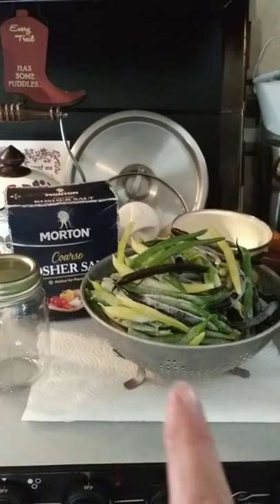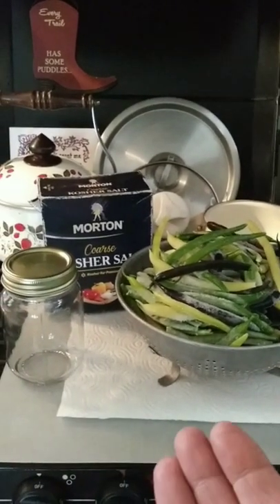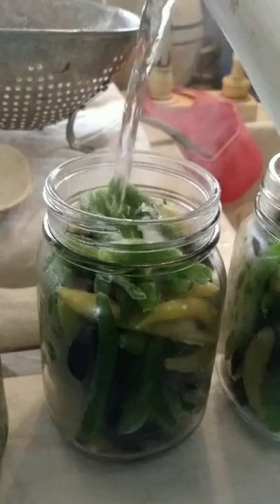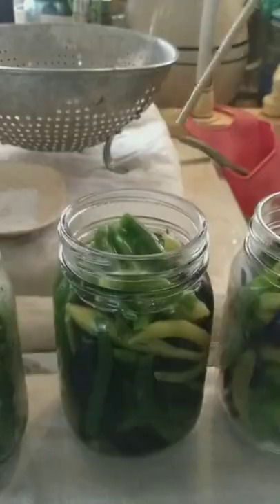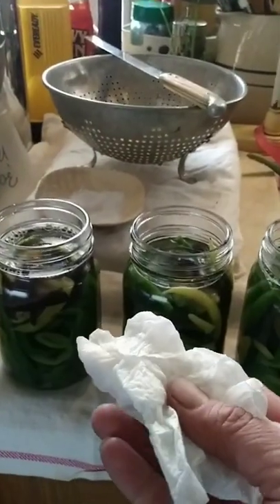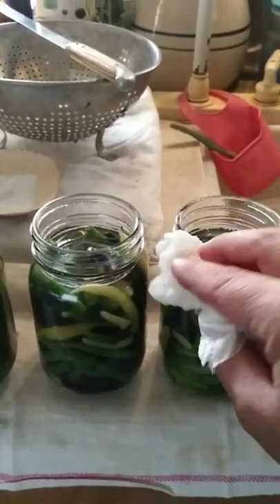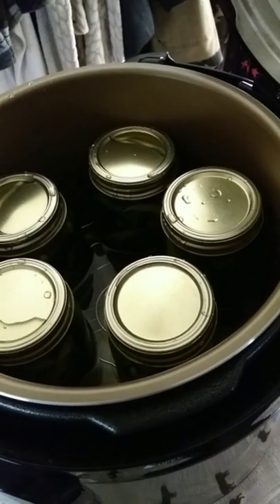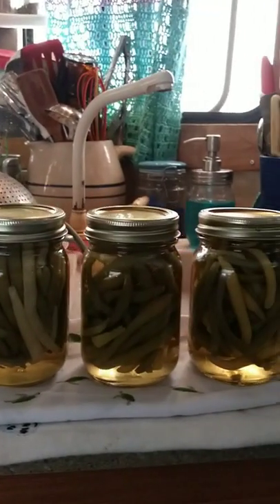Canning Green beans in 50 seconds/Preserving Garden Harvest 2022/Keep Prepping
Hello Friends, today I canned 5 pints of beans from our garden. What are you prepping today?